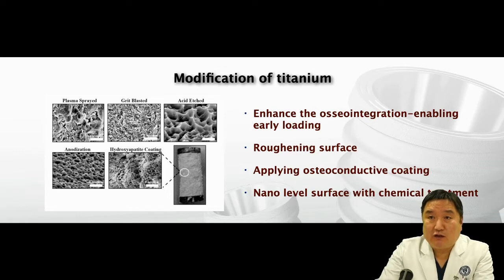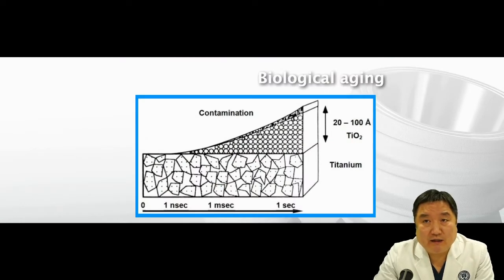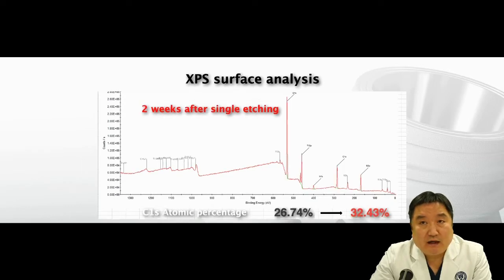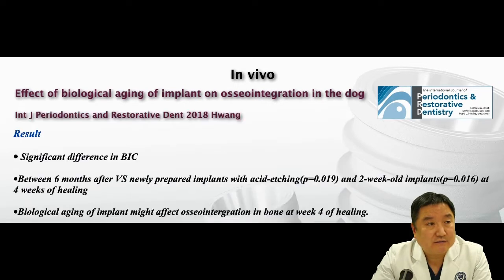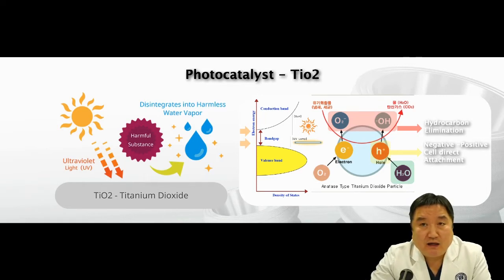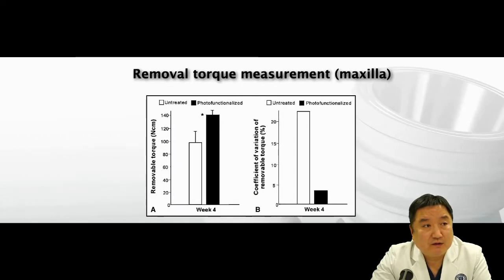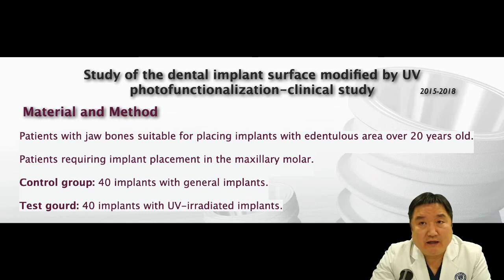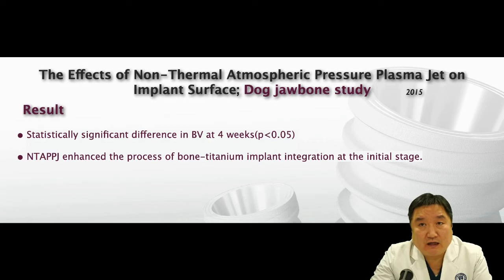몽골학회 UV treatment for dental implant